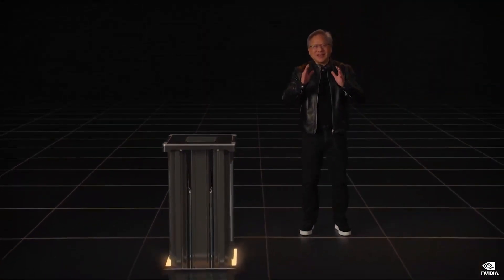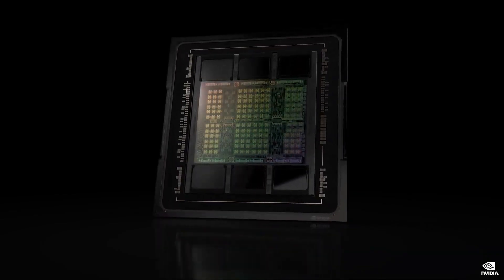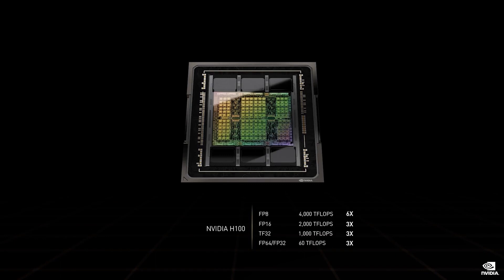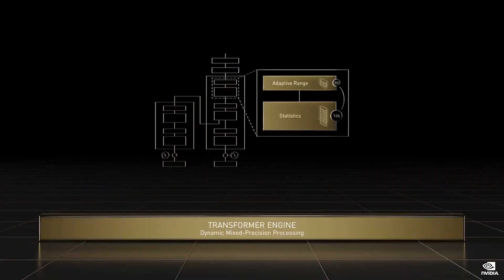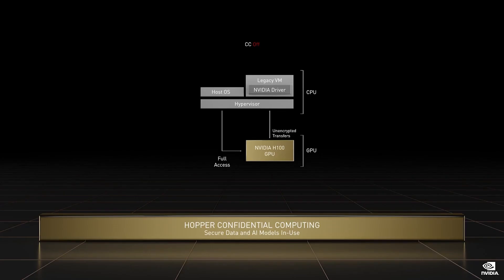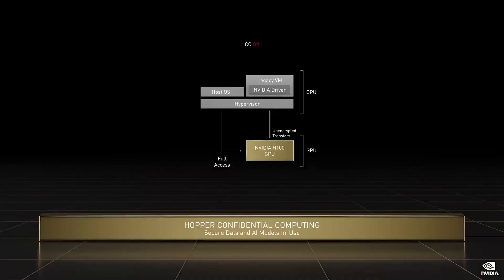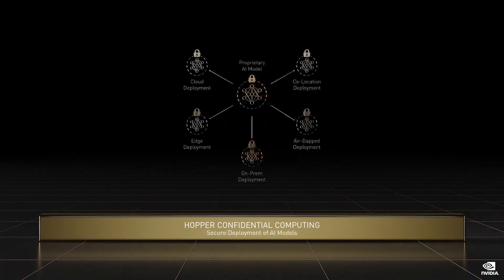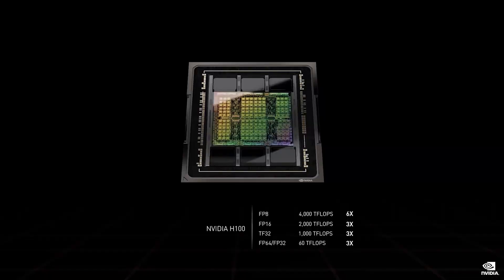Watch Nvidia Reveal H100 AI Chip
At Nvidia's spring GTC, the company's CEO, Jensen Huang, unveils an all-new AI chip, the H100.